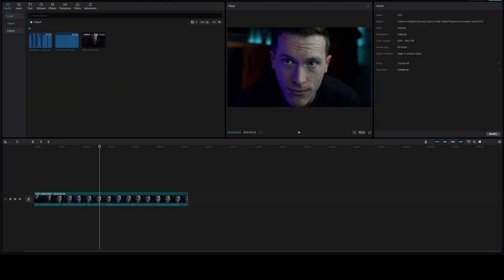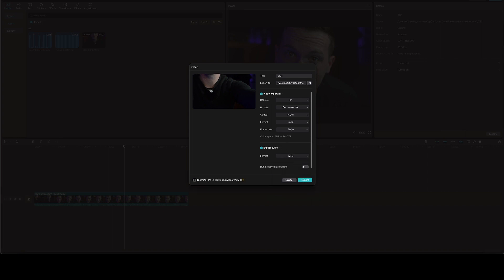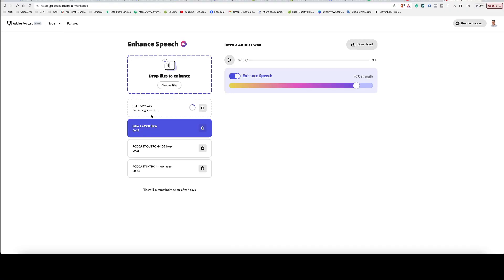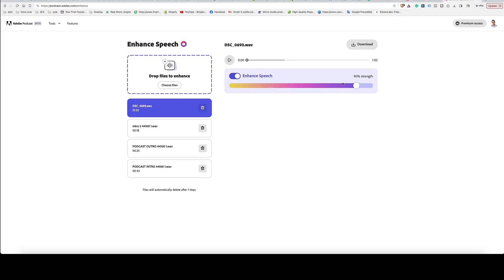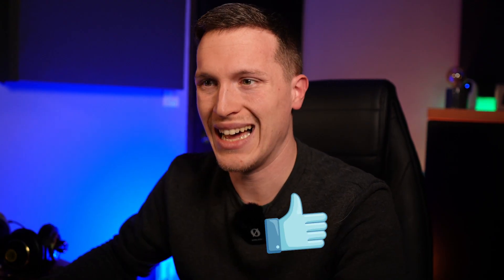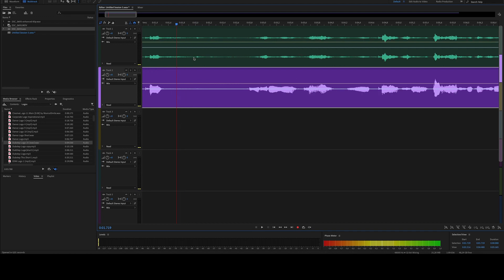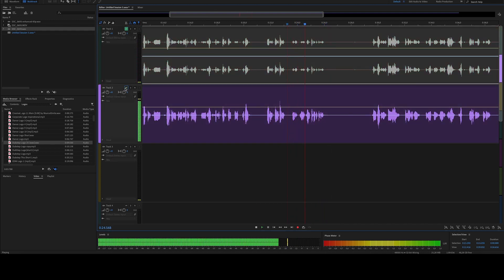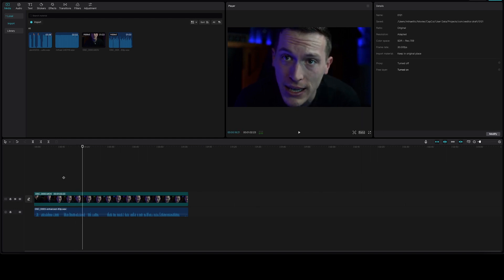FIX your BAD CAMERA Audio for FREE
It's been hard to make your camera voice sound better. Now you can FIX your BAD CAMERA Audio for FREE in seconds. Your camera audio is actually terrible most of the time especially if you're using the built-in mic. In this tutorial on how to make your voice sound better, and especially on how to make your voice sound better on video we will use nothing but the free AI Tool Adobe Speech.

🤔 Have questions or want to share your experience with us?